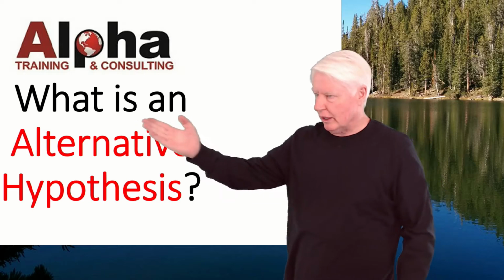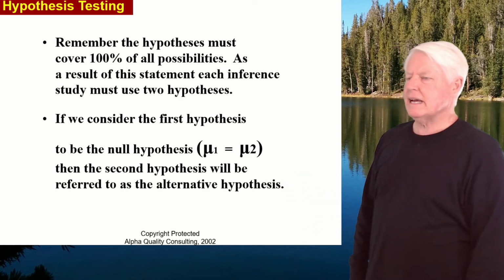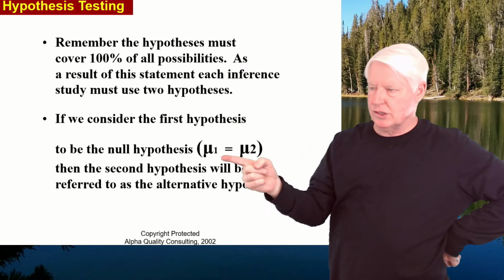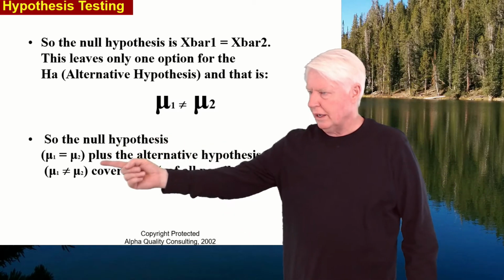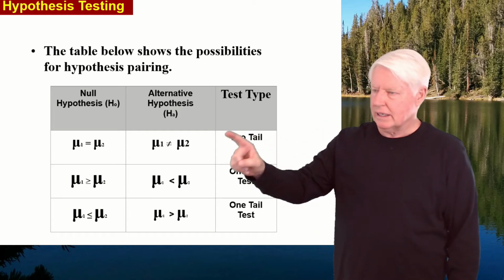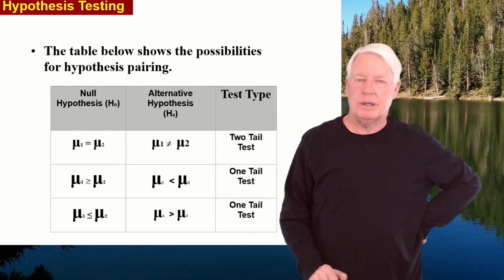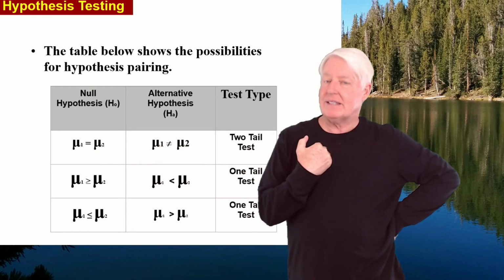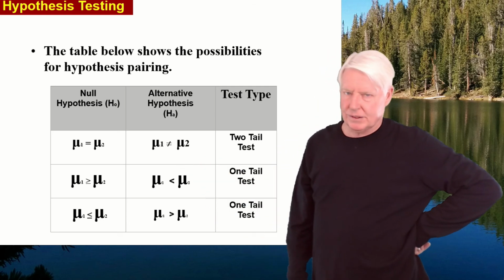What is an Alternative Hypothesis?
This video discusses the Alternative Hypothesis.
The alternative hypothesis is a phrase used to suggest the averages, or standard deviations, of a given set of distributions are not equal.
For more information concerning Alpha's online certification preparation courses please go (Videos) or chose one of the websites listed below. This video is part of Alpha Training and Consulting's weekly training publication.